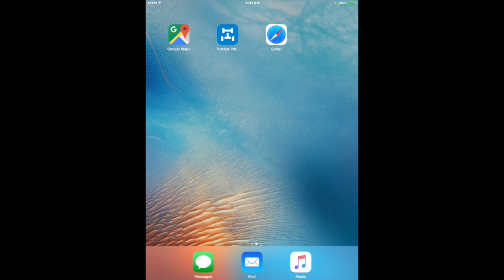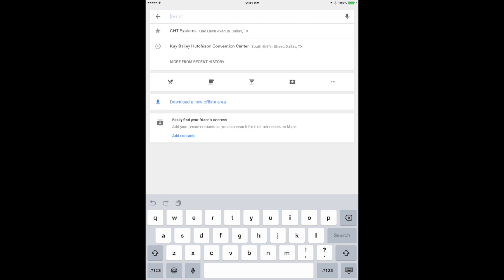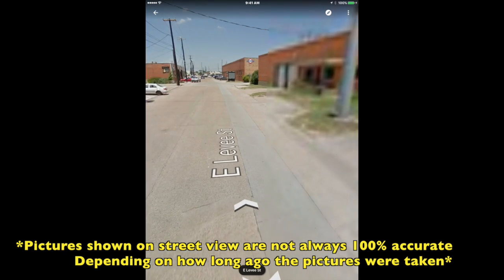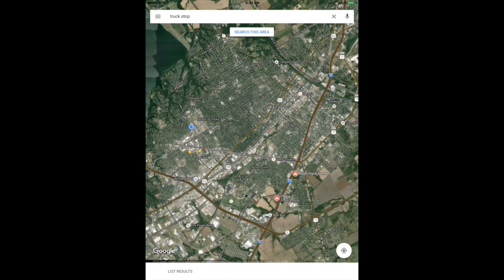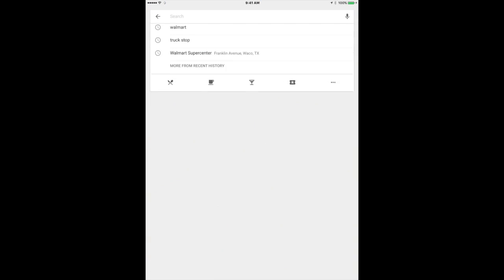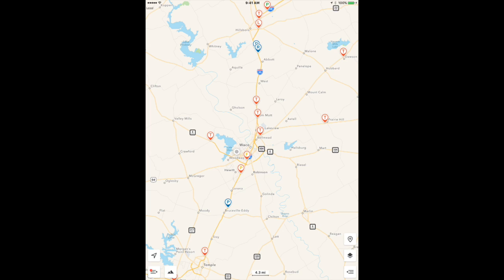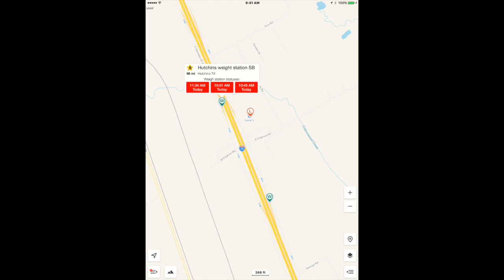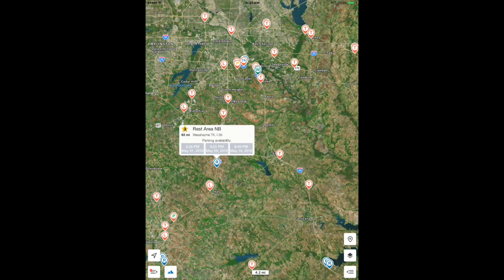Google Maps & Trucker Path Apps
2 of the apps we use on a daily basis and how we use them to help us on the road.

Jason & Heather :o)

*All video & pictures are our own, & have been taken using 3 GoPros (2 Hero3+ & 1 Hero4 Blk) and an IPhone 6+ .. Unless otherwise stated*